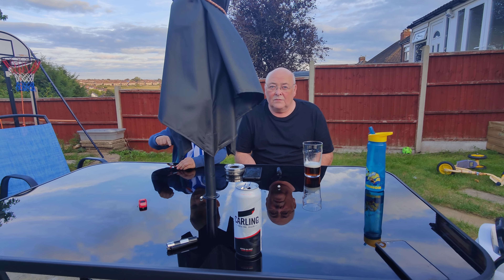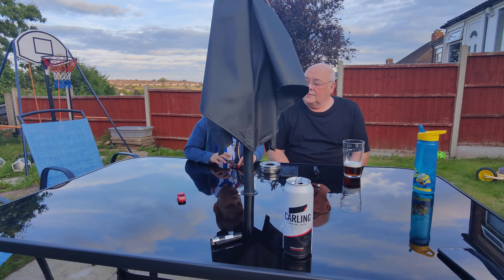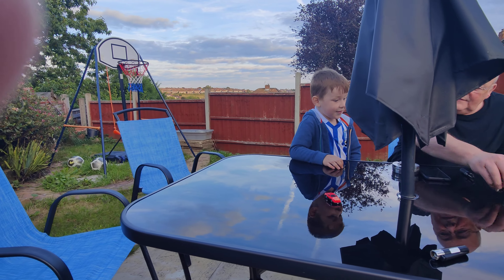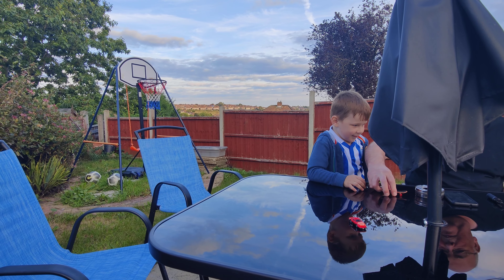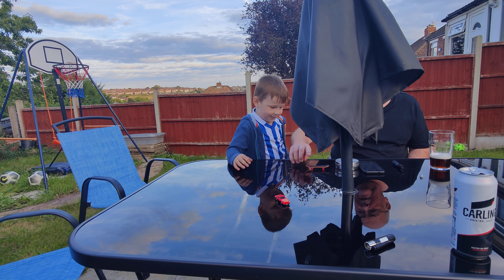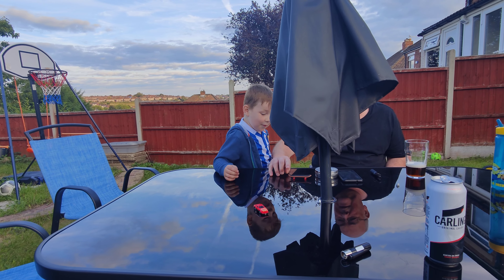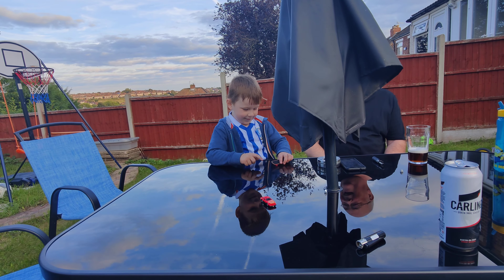new phone video test